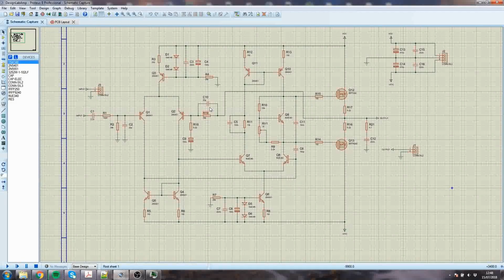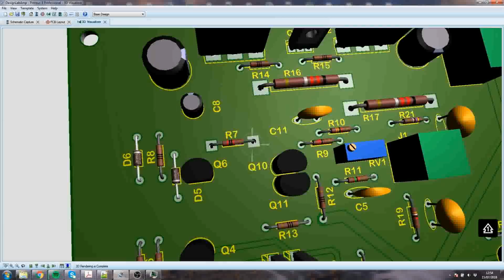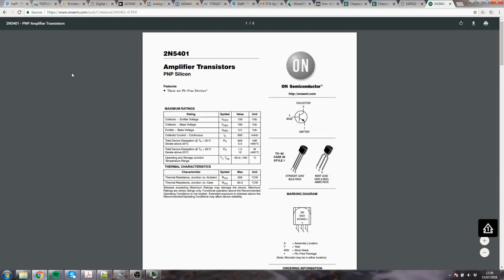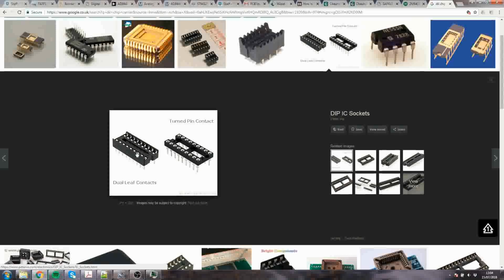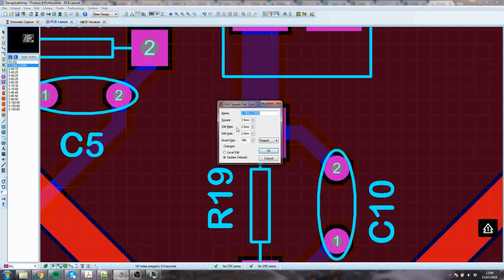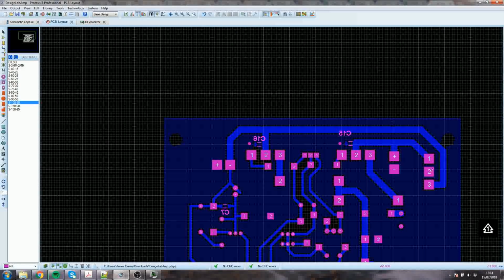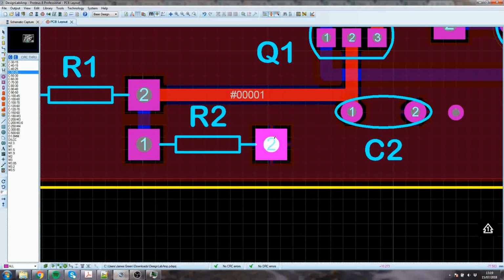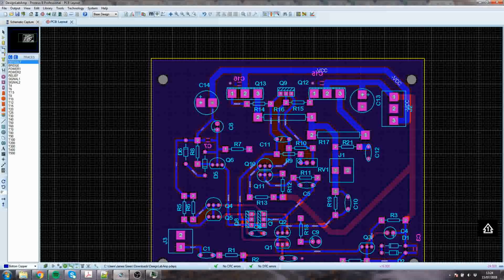Audio Power Amplifier Layout - Part 3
The last installment. With sound ;-)